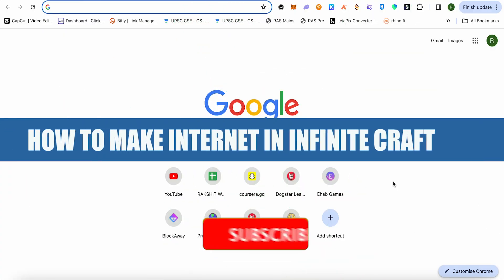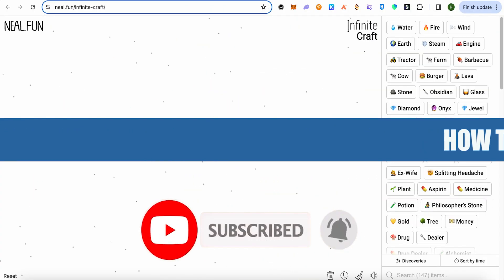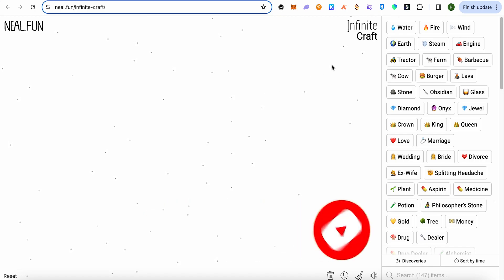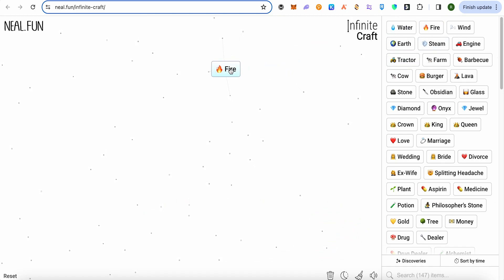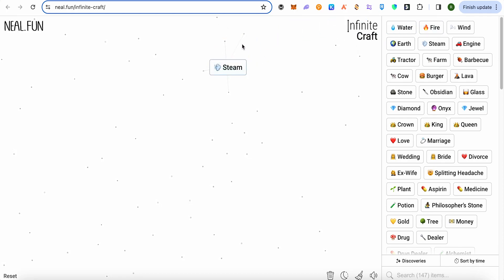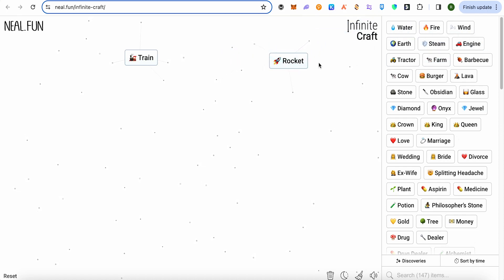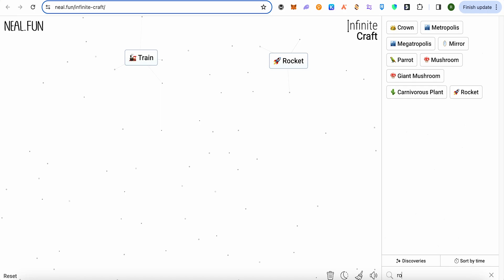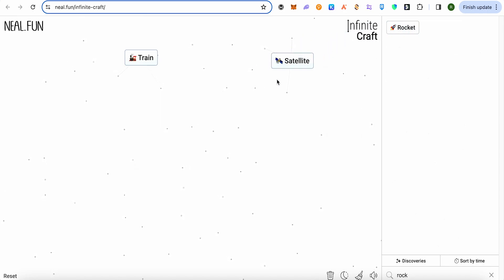How To Make Internet In Infinite Craft (2025) FASTEST METHOD